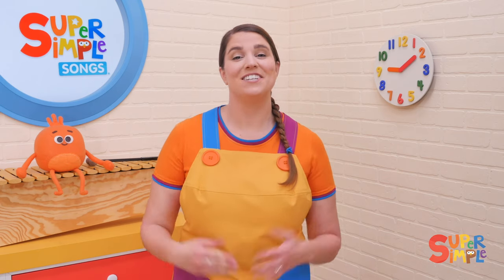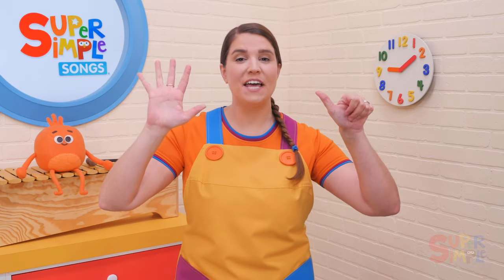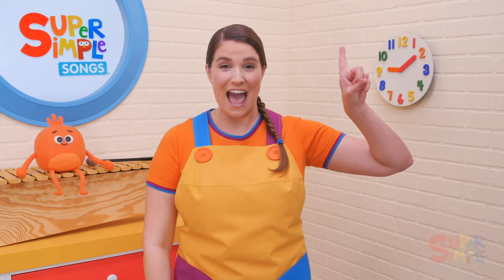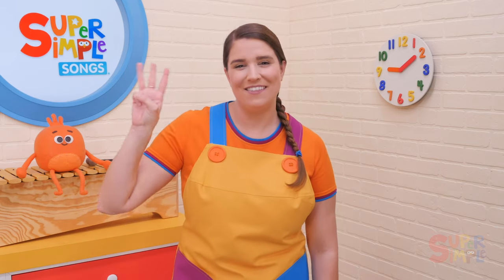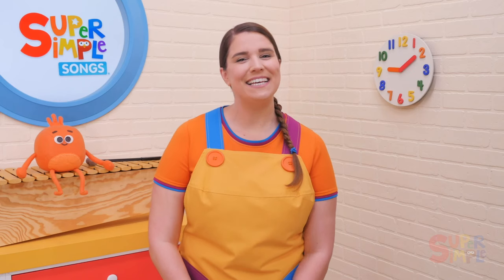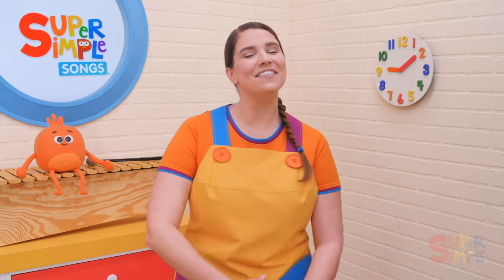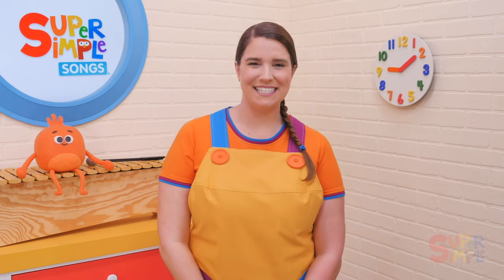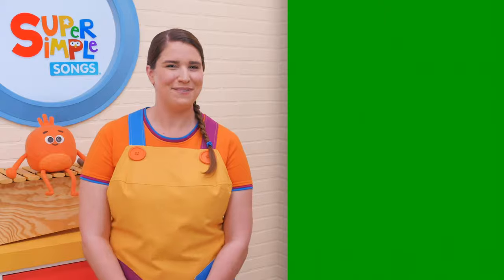Kindergarten Teaching Tips: "Six In The Bed" by Super Simple Songs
Learn to teach the popular counting down song "Six In The Bed" from Super Simple Songs! Join Caitie as she demonstrates some activity ideas that you can use to teach this fun and classic nursery rhyme for kids. 🎶 There were six in the bed, and the little one said, roll over, roll over! 🎶

This song is perfect for ESL, EFL, preschool, and kindergarten classes! For more songs, lyrics and free teaching resources follow the